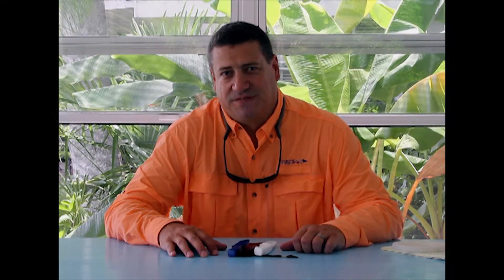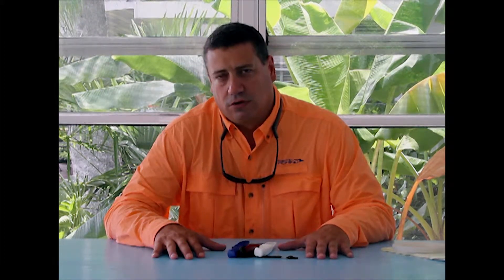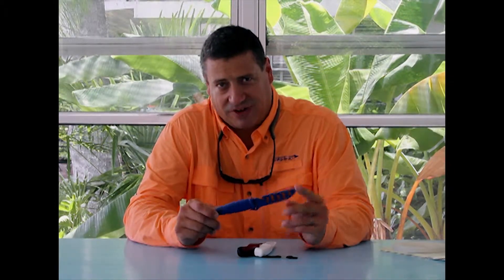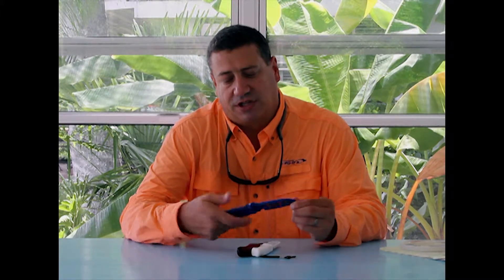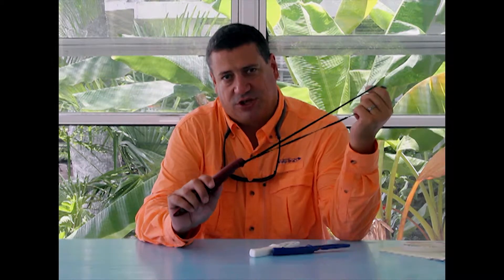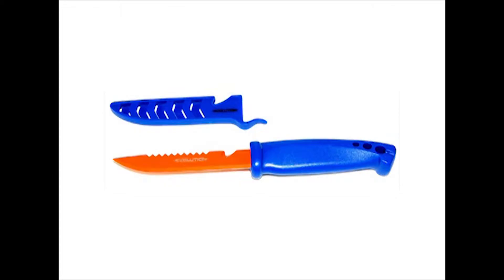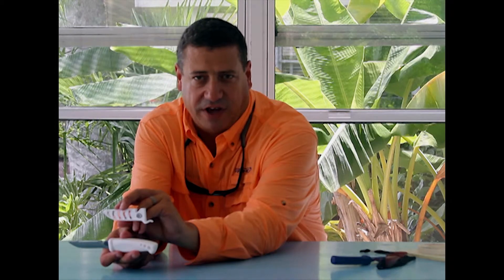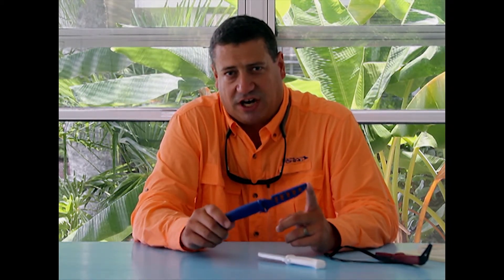Inventive Fishing Gear Review: Evolution Bait Knives